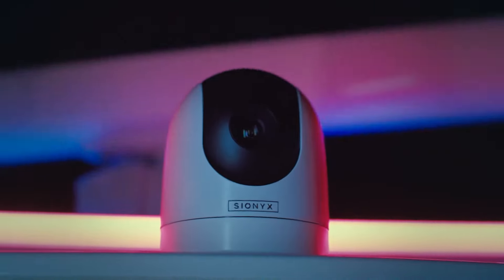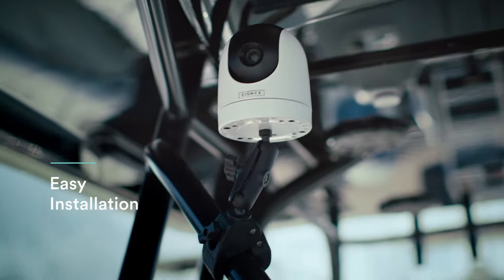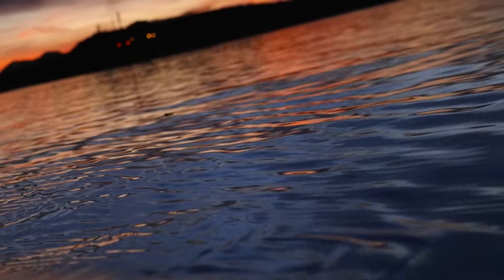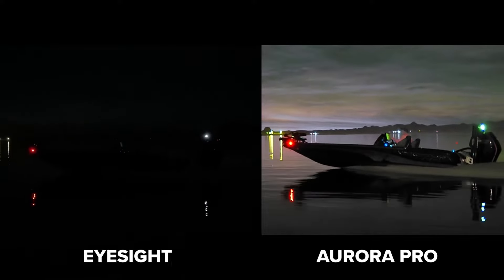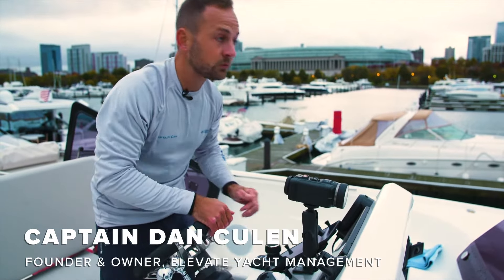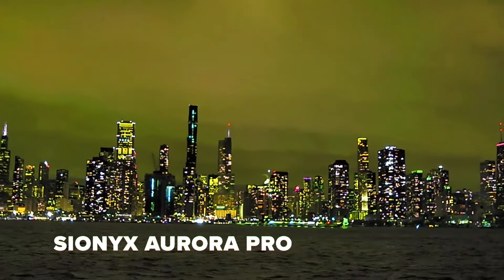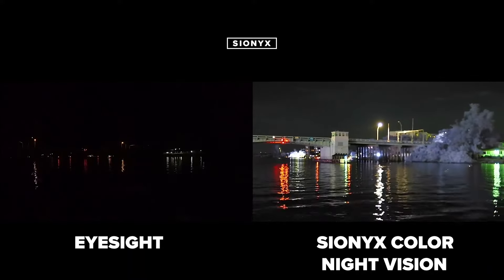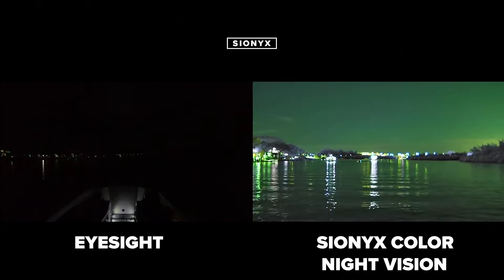Cyfrowa noktowizja SIONYX Nightwave/ Uniforce Tvprzemyslowa